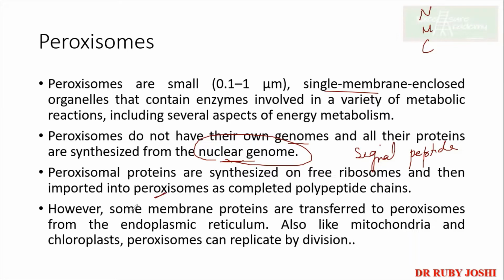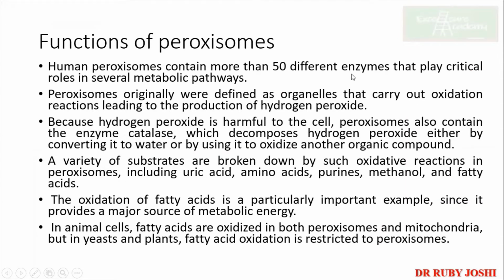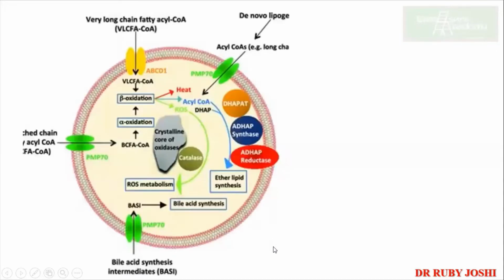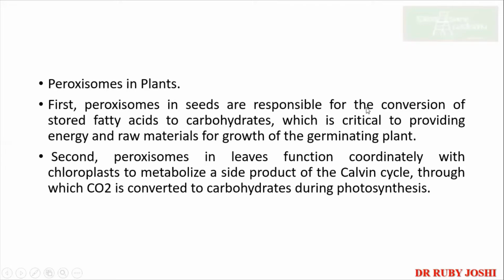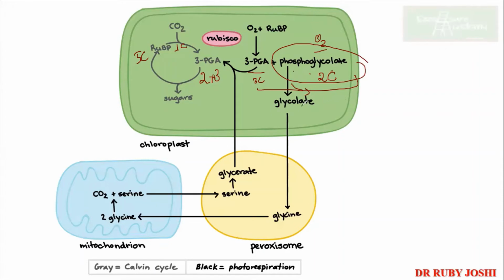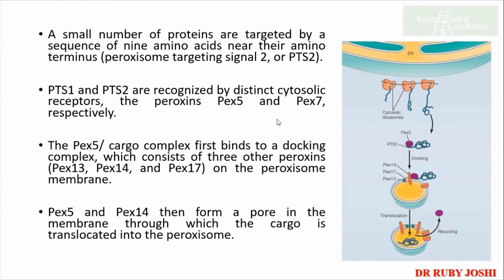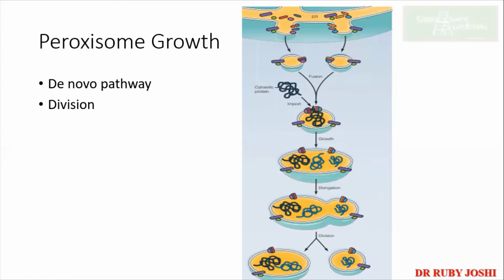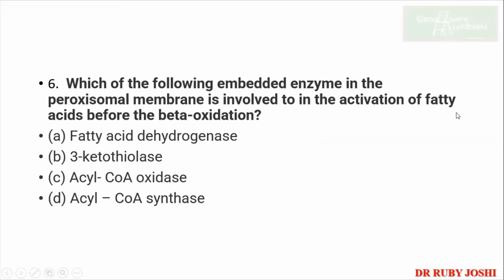Peroxisomes Lecture_32 Cell Biology PTS 1 and 2